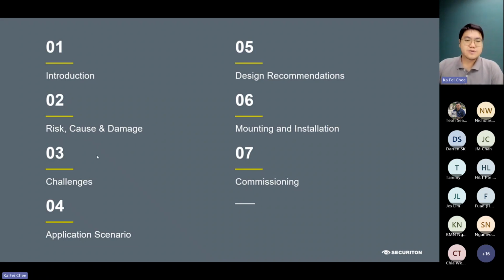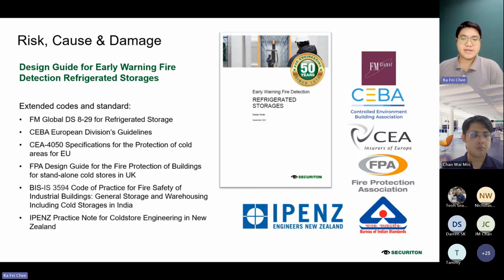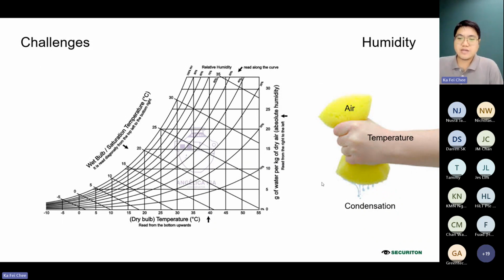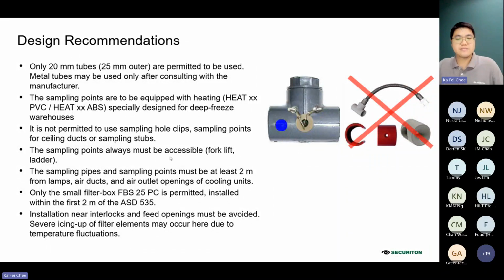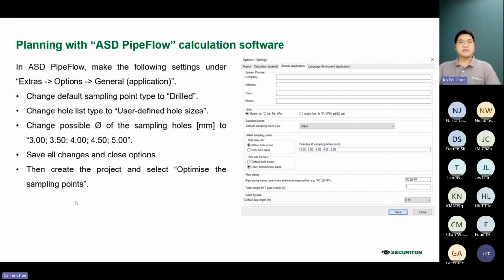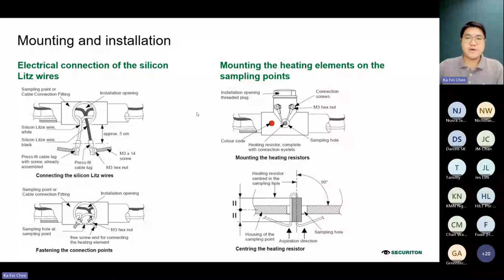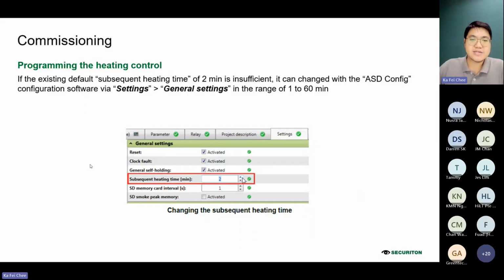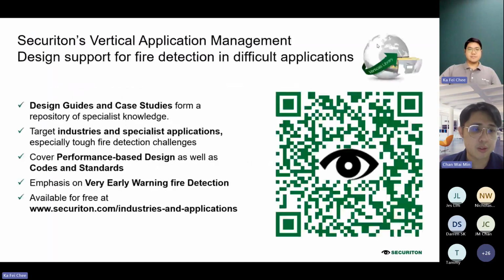Webinar - Fire Detection in Cold Storage